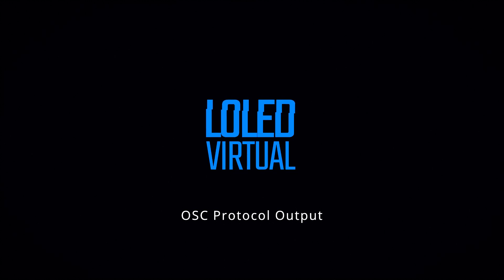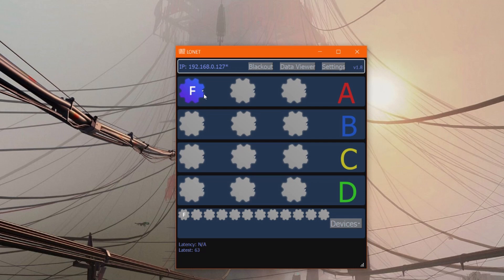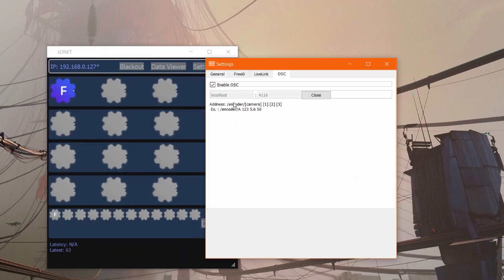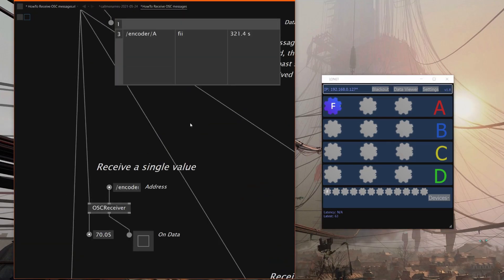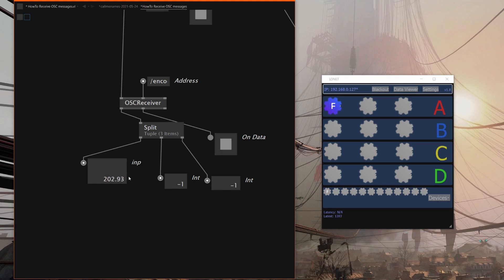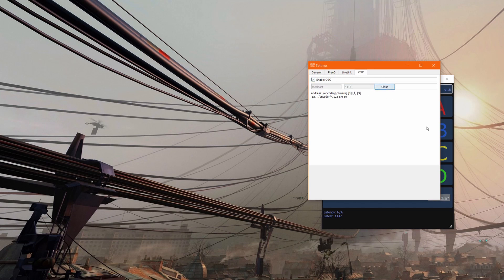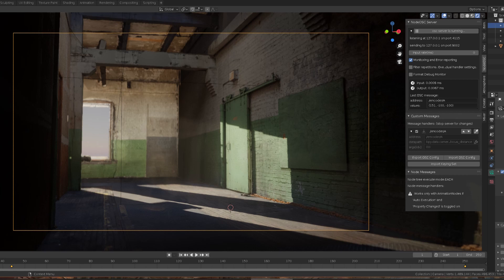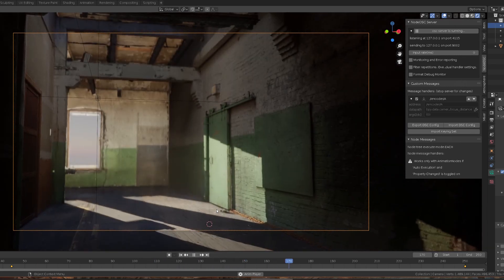OSC output through LONET | Realtime lens control in Blender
Learn to use your Indiemark lens encoder to output the OSC protocol, opening up even more applications that LONET can stream live lens data to!
Use with Blender, Pixera, Lightact, and more.